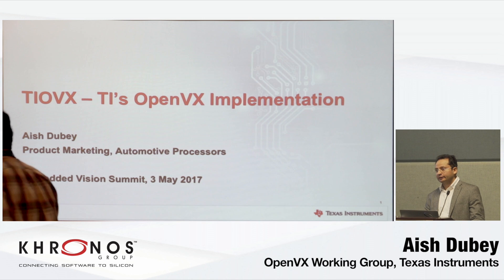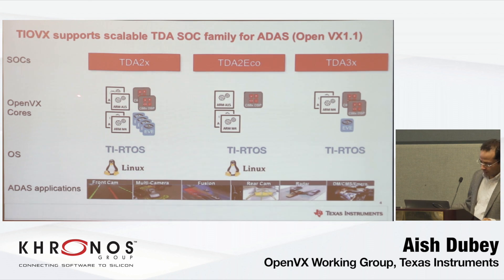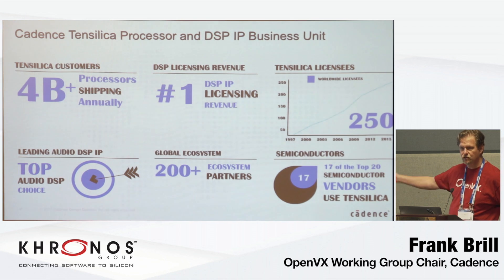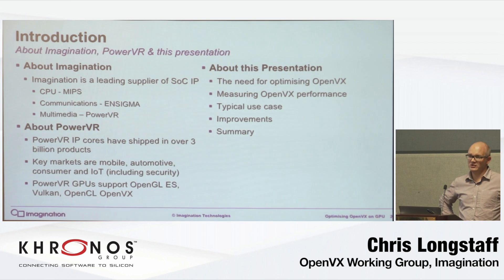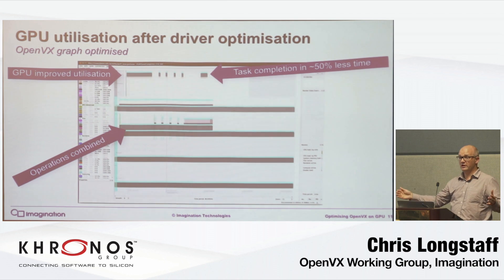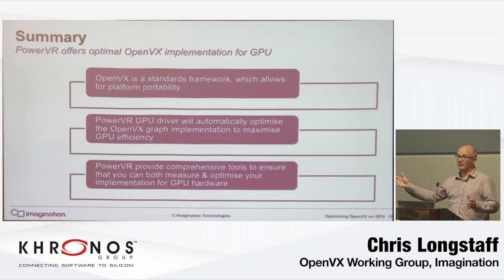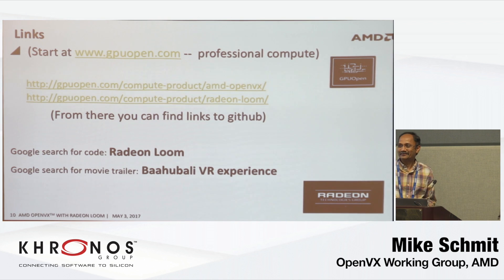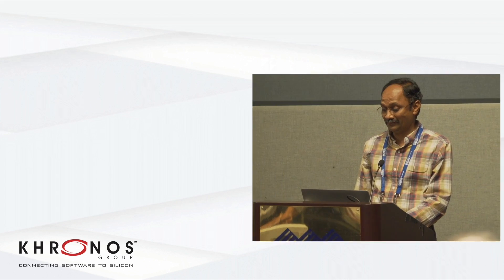OpenVX Workshop for Vision and Neural Network Acceleration - Part IV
The course covers the graph API that enables OpenVX developers to efficiently run computer vision algorithms on heterogeneous computing architectures. A set of example algorithms for feature tracking and neural networks mapped to the graph API will be discussed. Also covered is the relationship between OpenVX and OpenCV, as well as OpenCL. The course includes hands-on practice session that gets the participants started on solving real computer vision problems using OpenVX.